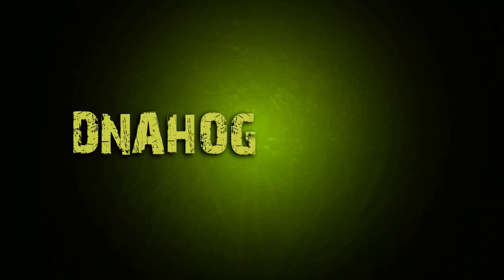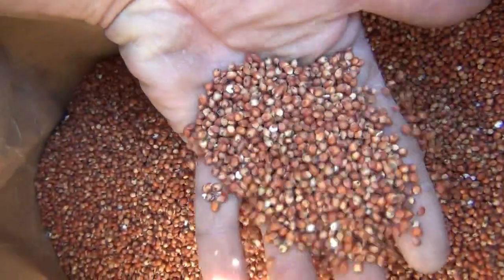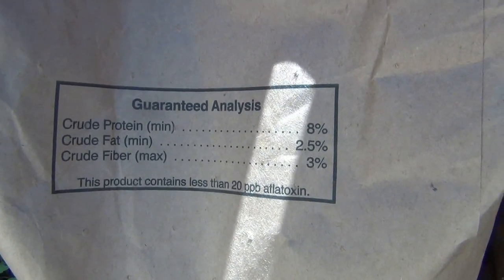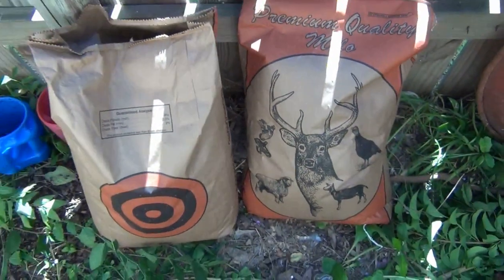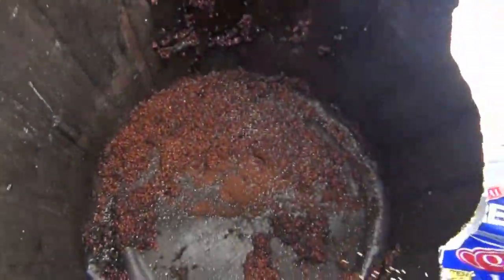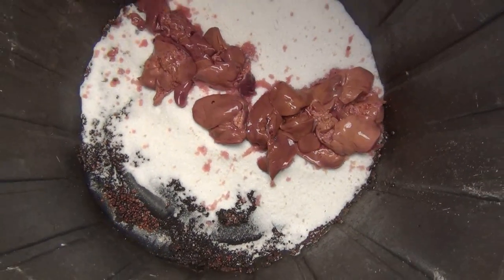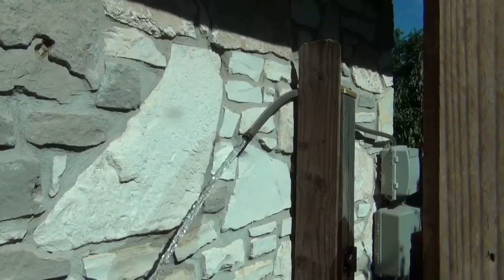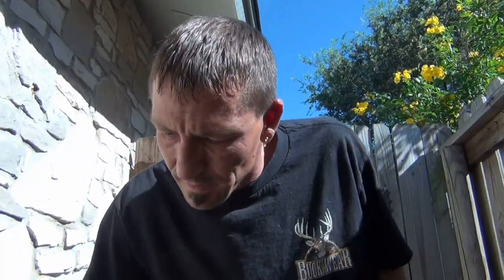How To Make The Worlds Best Cat Fish Chum Bait, Redux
Better quality and an up to date, more informative video. Catfish Chum Bait 101, Redux! I've had alot of questions over the years about this chum I use so I decided to do another video on how to make this catfish bait and where to get the millo. Alot of people can't find it, in this video I give you a few more pointers and tell a few differant grains you can use. I've pulled in 100s of pounds of fish useing this bait. Give it a try! Enjoy Y'all!